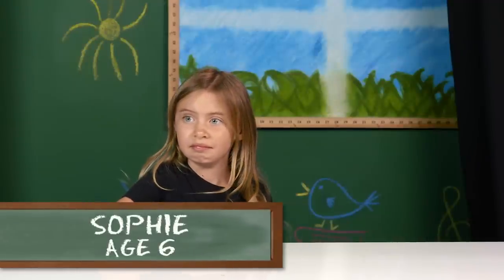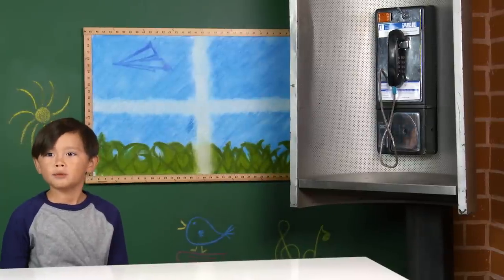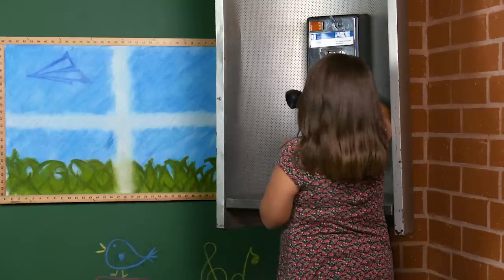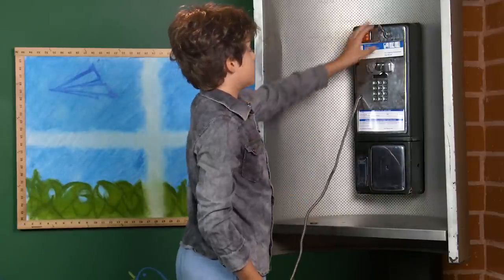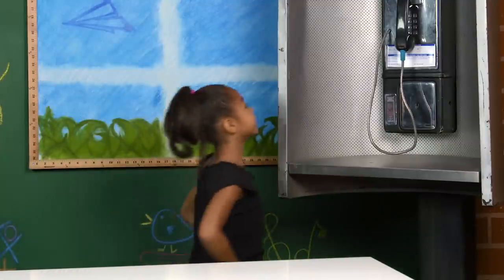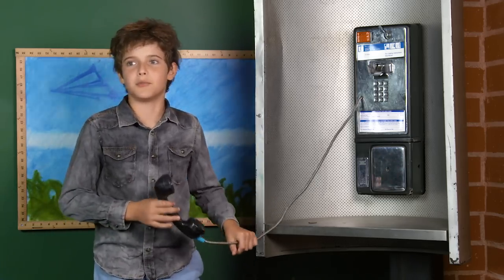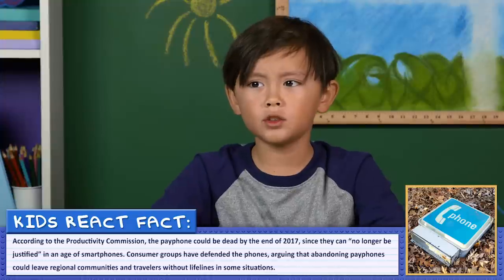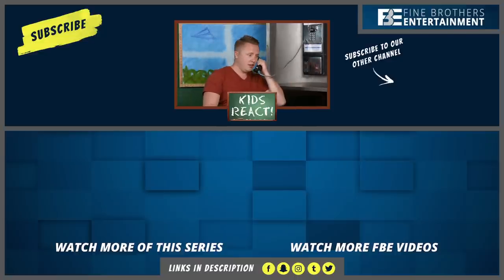KIDS REACT TO PAYPHONES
Payphones reacted to by Kids!

Kids React to Payphones! Watch to see their Reactions!

Jake, age 8
Tida, age 8
Dominick, age 9
Lucas, age 9
Madison, age 9
Emma R. age 11
Maxim, age 11

Follow FBE:
Creators & Executive Producers - Benny Fine & Rafi Fine
Head of Post Production - Nick Bergthold
Sr. Associate Producer - Kyle Segal
Associate Producer - Ethan Weiser
Production Coordinator - Cynthia Garcia
Production Assistant - Lauren Hutchinson, Jayden Romero
Editor - Jordan Towles
Assistant Editor - Austin Miller
Director of Production - Drew Roder
Assistant Production Coordinator - Kristy Kiefer
Post Supervisor - Adam Speas, David Valbuena
Set design - Melissa Judson

Kids React #191  - KIDS REACT TO PAYPHONES